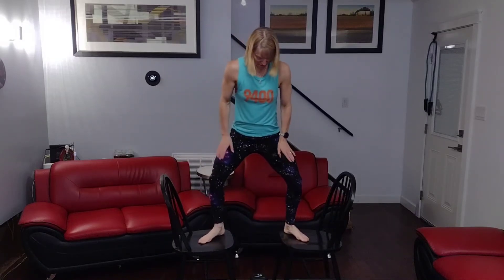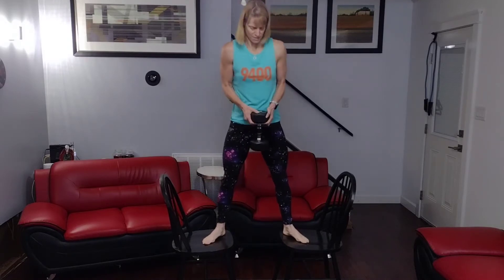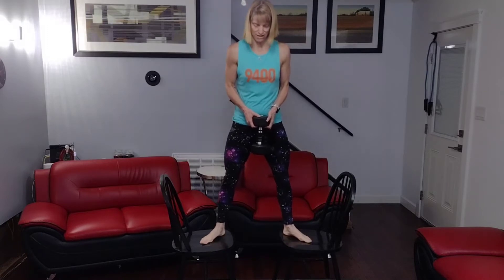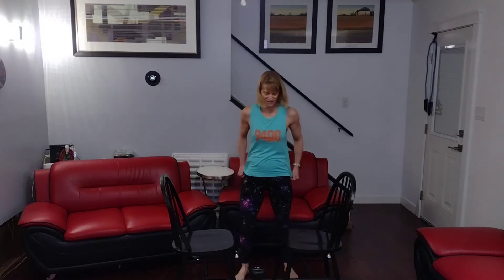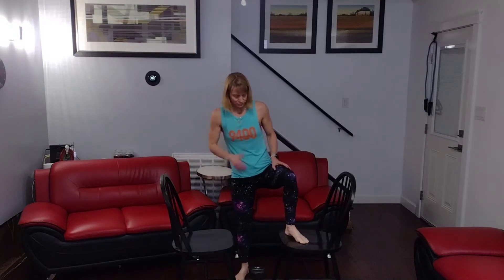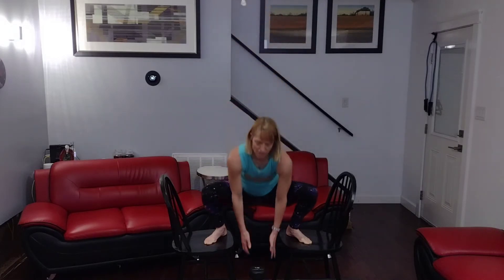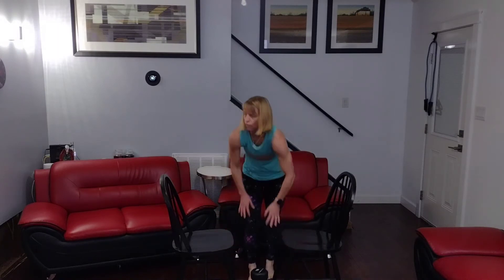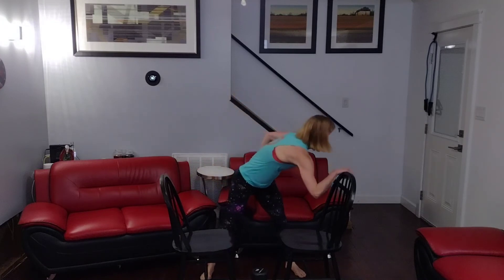G-Fit Squat Challenge Day 91: Elevated Squats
Stand on two elevated surfaces such as benches or chairs, with toes turned out slightly.

Hold a dumbbell straight down in between your legs.

Slowly bend your knees, and lower directly down so that the dumbbell dips lower than the benches or chairs.

Engage your glutes and use your heels to rise back up to the starting position and repeat.